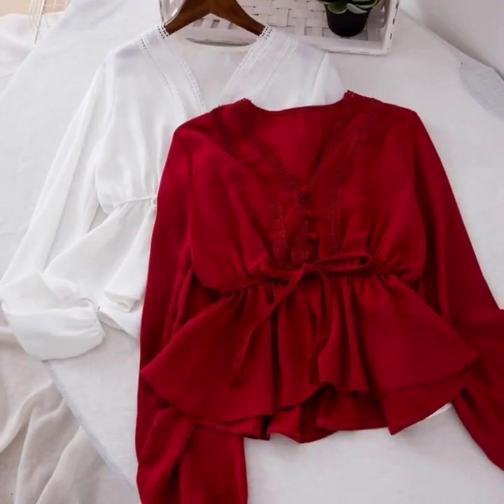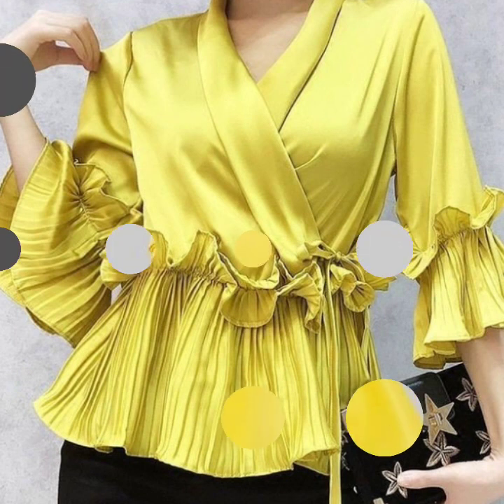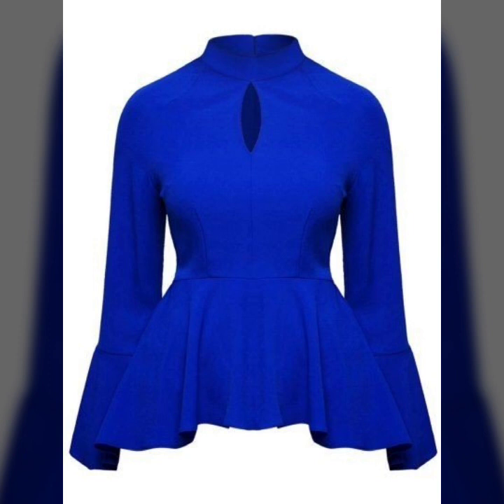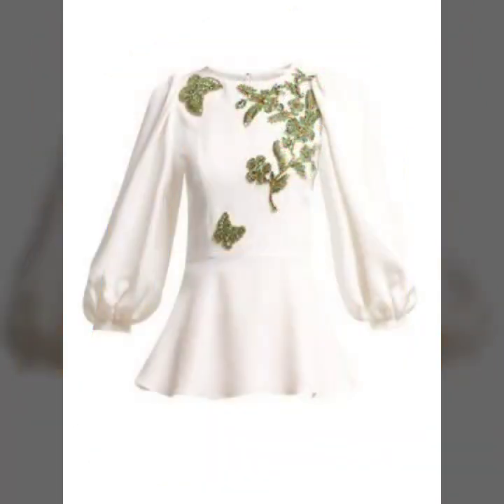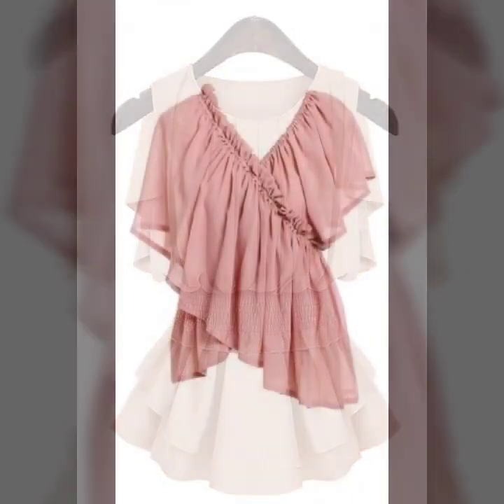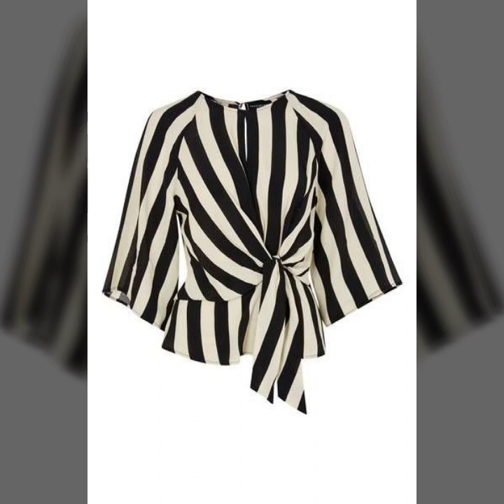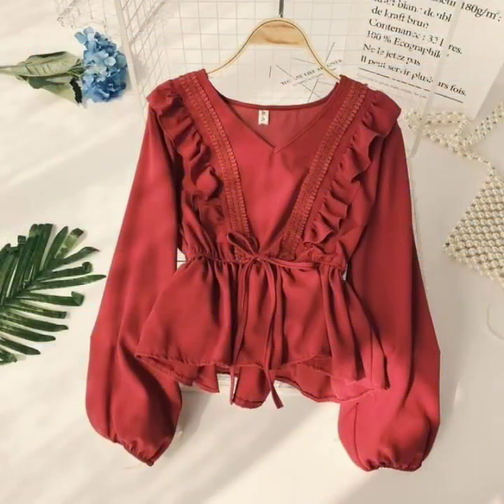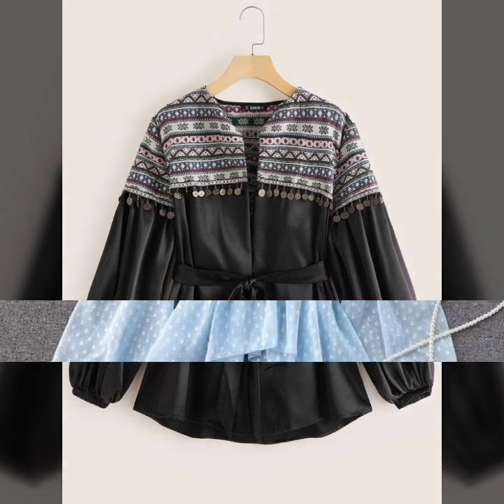Unique & Elegant Peplum tops designs 2021 - Beautiful stylish peplum blouse designs ideas